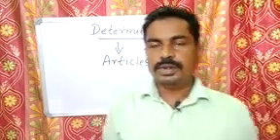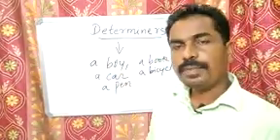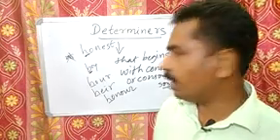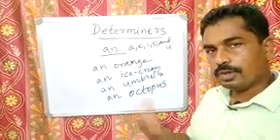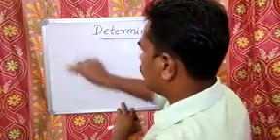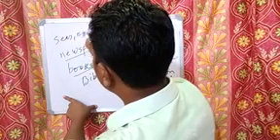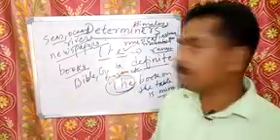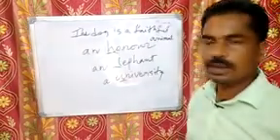Explanation on Determiners for class 6 and 7. By Ranjit Kumar.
Explanation on determiners for the students of classes 6 and 7 students.